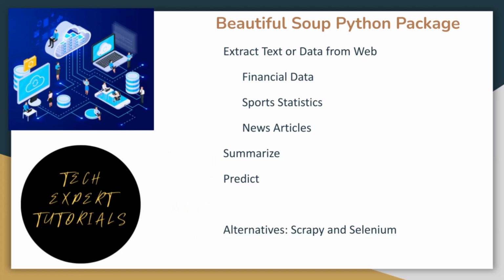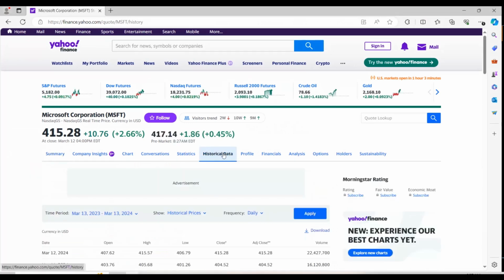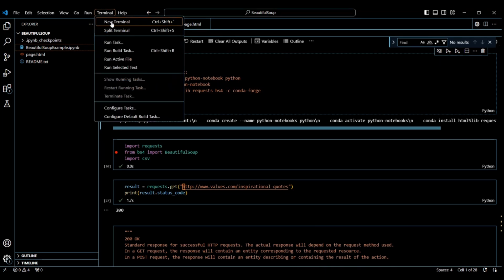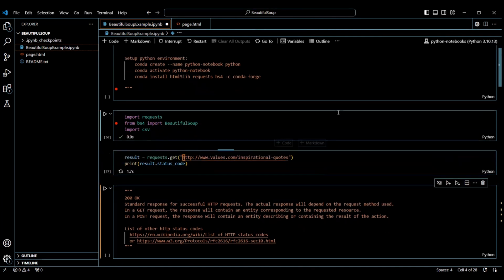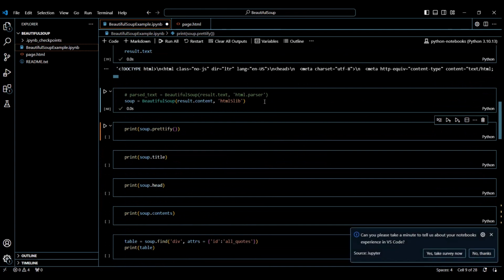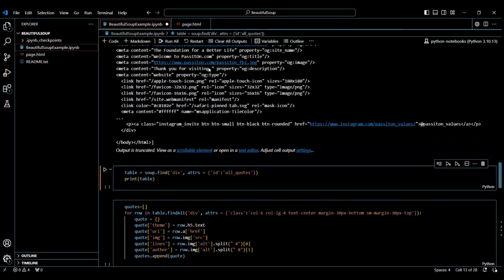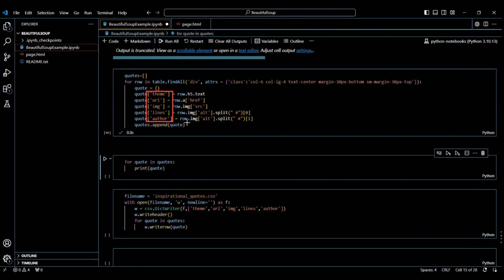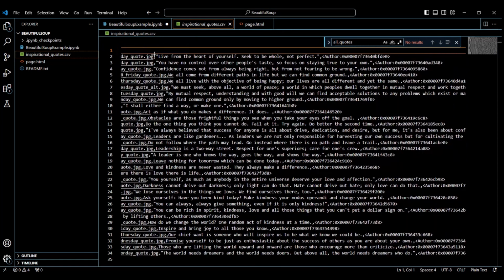BeautifulSoup 4 + Requests in Python : Web Scraping Tutorial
BeautifulSoup - Learn how to perform efficient web scraping using the Python Beautiful Soup library.

Learn how to extract text or data from web pages, using the BeautifulSoup and Requests Python packages. This data could be historical data from financial sites either to summarize or to use for building a model to make predictions, or maybe player statistics data from a sports website to predict how a player will perform in your fantasy league this week. The BeautifulSoup package allows you to pull data in from any web page in just a few lines of code.
There are a few, more advanced alternative packages: Scrapy (which is more powerful, but with a higher learning curve) and Selenium (slower, but more flexible, and includes more programming languages other than python)
After watching this video, you will know how to setup this package in python, read in a web page, find some common tags in the web page content, and build a dictionary from these tags, after some filtering.